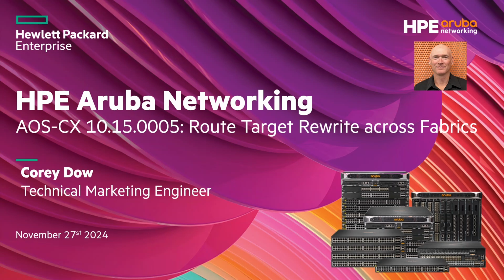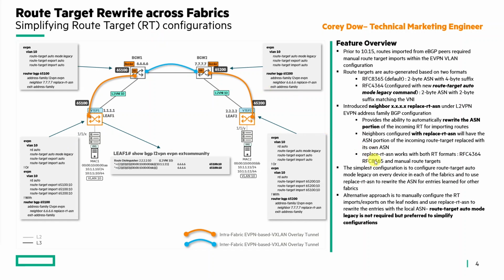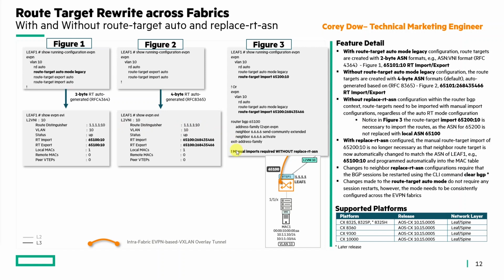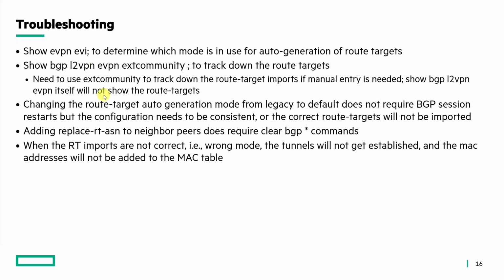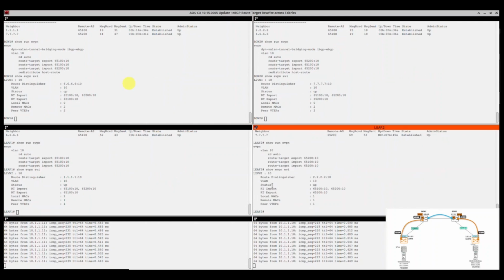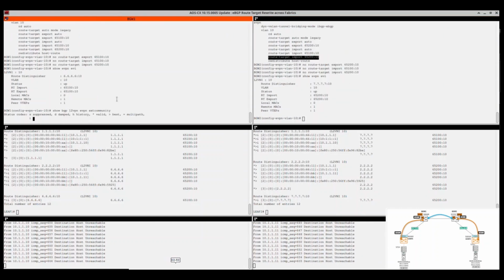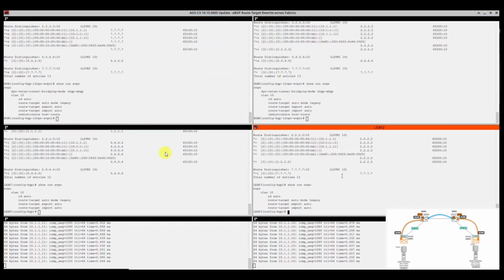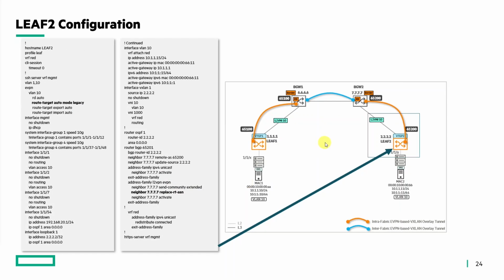AOS-CX 10.15 Release Update: Route Target Rewrite across Fabrics